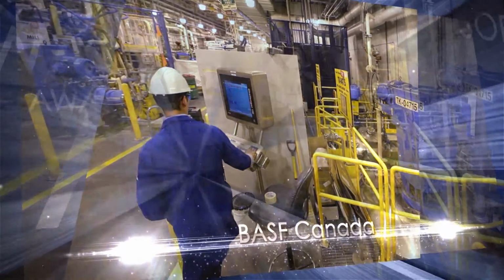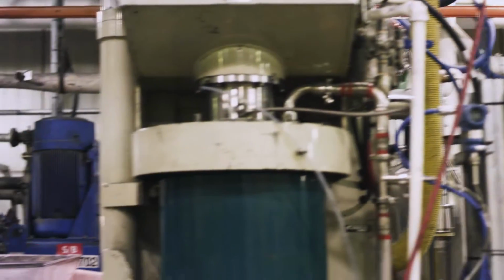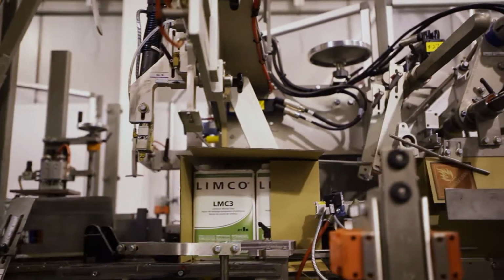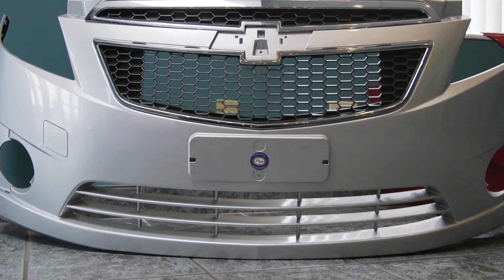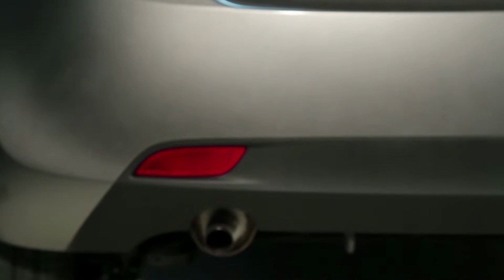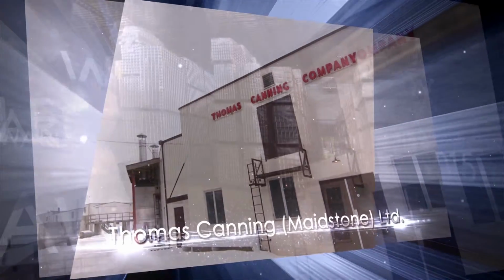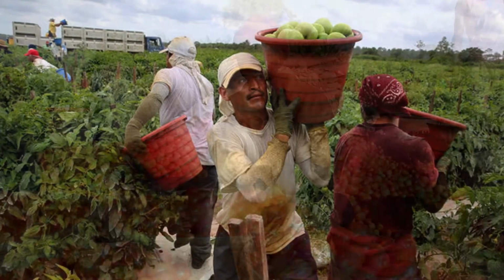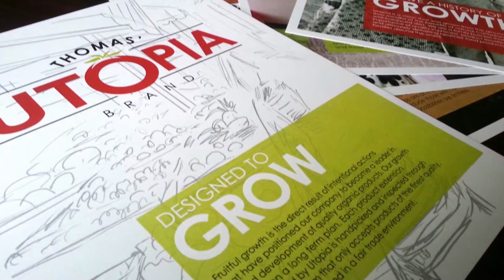25th Anniversary Business Excellence Awards - International Business Award